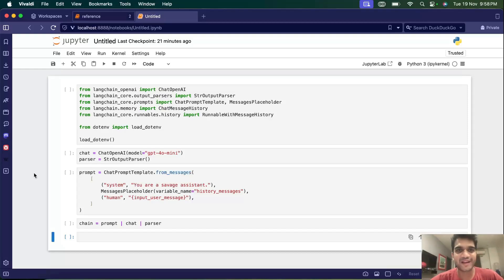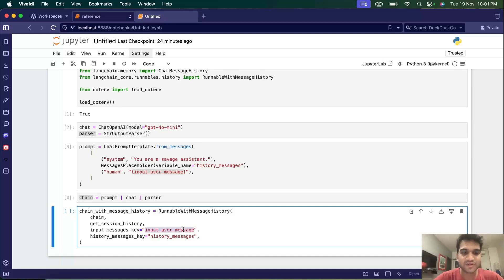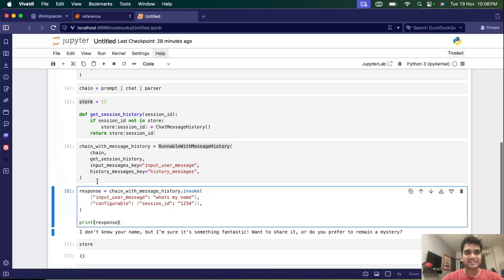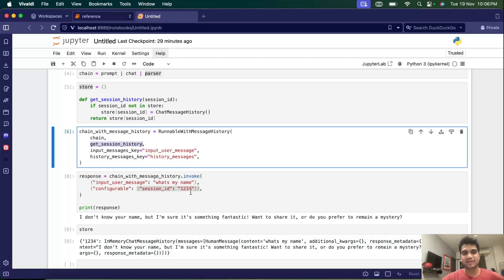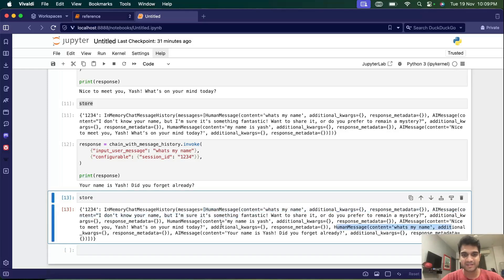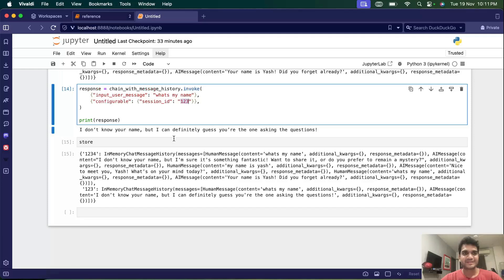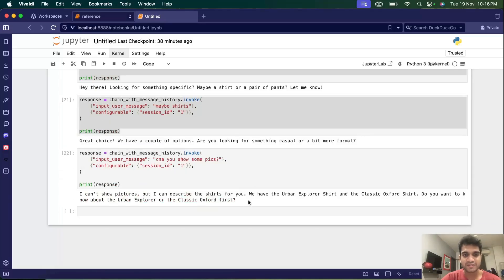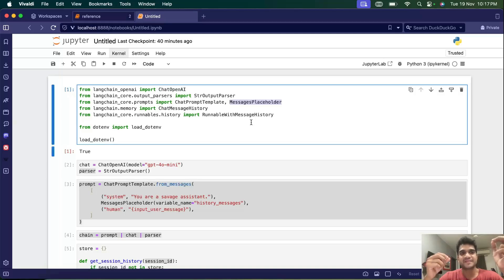How to build Chatbot using LangChain Part 4 | RunnableWithMessageHistory and completing the chatbot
We discuss how to put all parts together using RunnableWithMessageHistory to complete our chatbot.